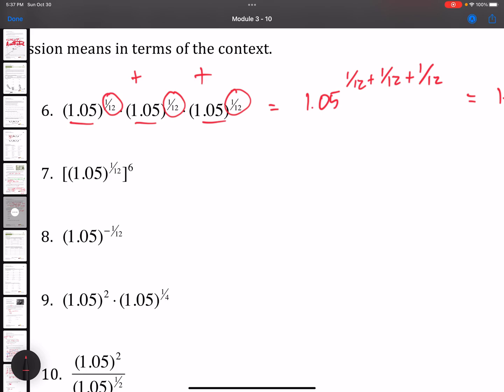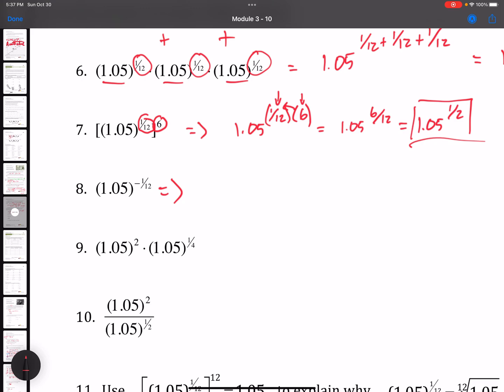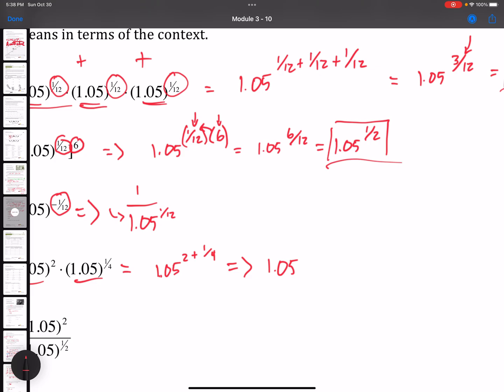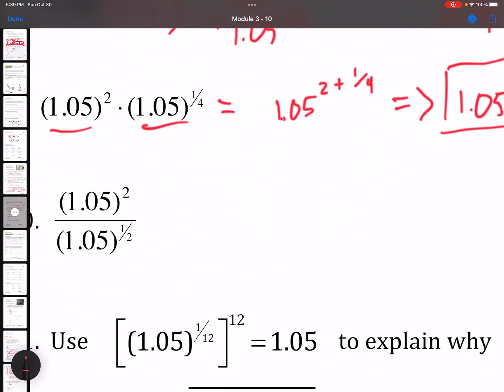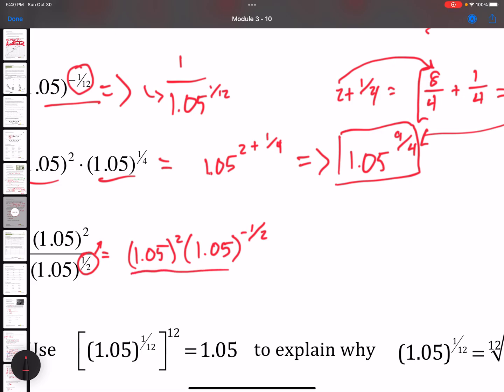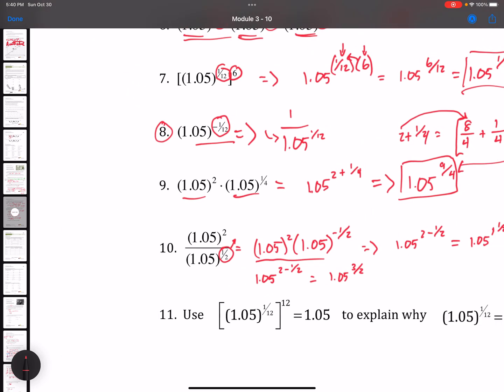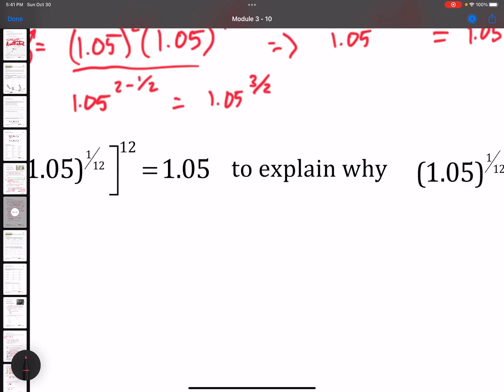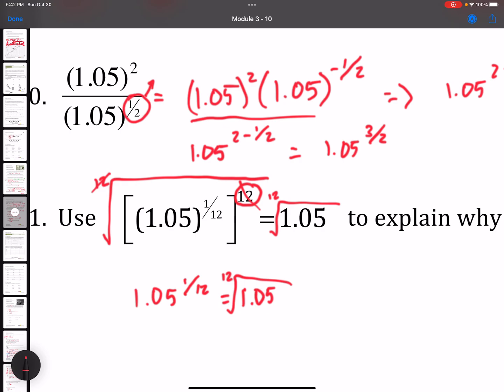Module 3 Lesson 3 (Part 2!)